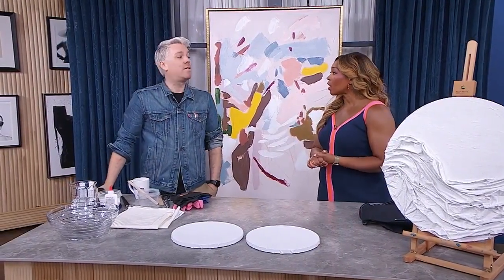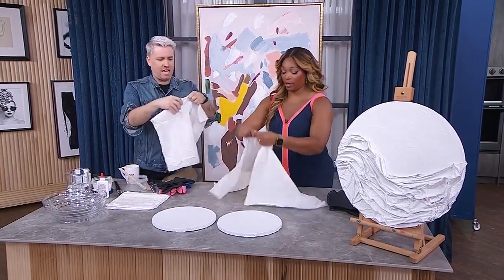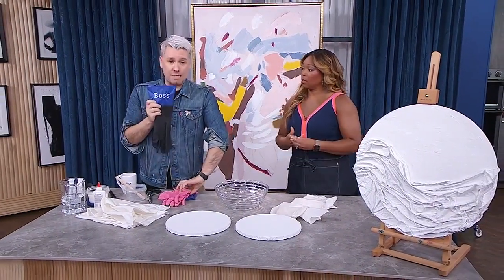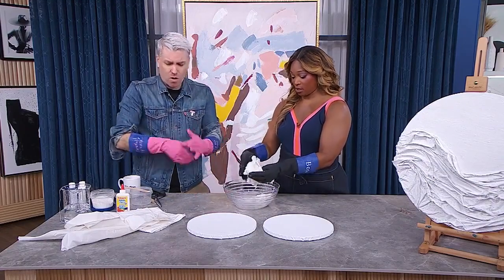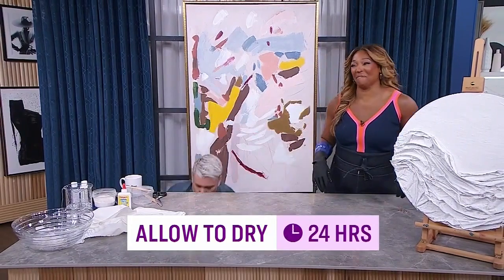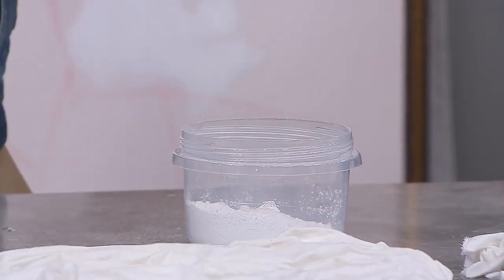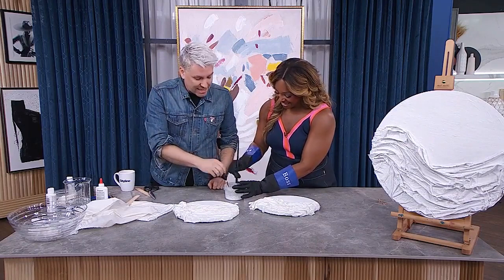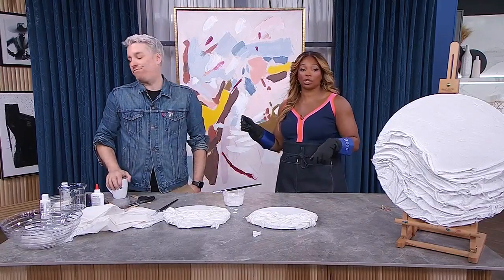How to make stunning 3D fabric art for less than $25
Fabric art is one of the hottest trends in home décor this spring. Designer Christian Dare is here to show you how to make your own 3D fabric art using affordable supplies you probably already have. "The kids could even help you—it's that easy!"